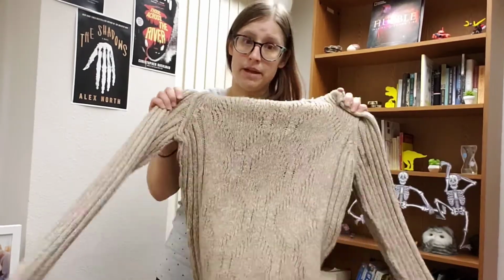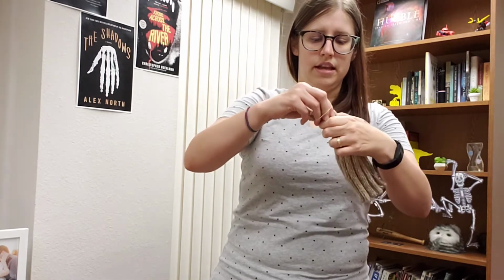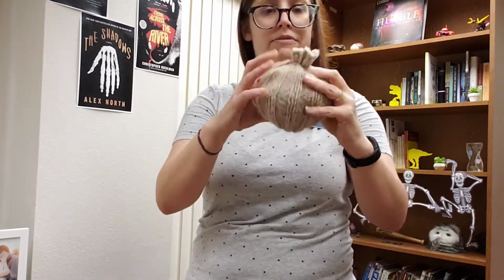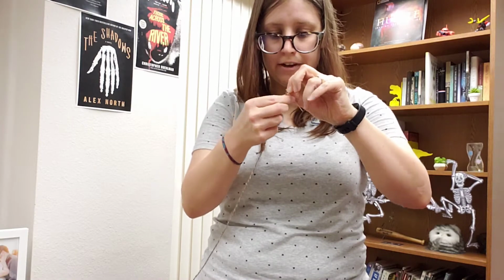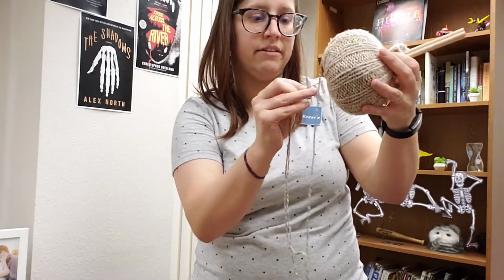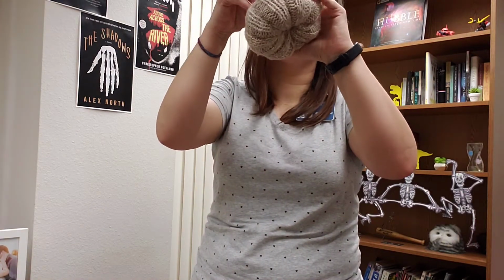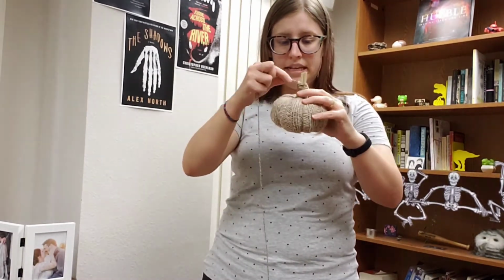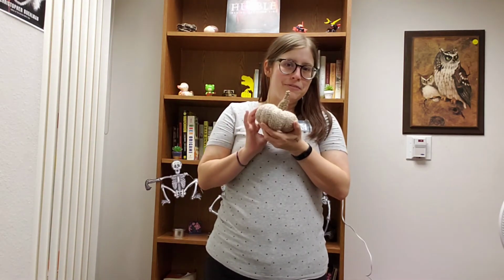Craft-Along for Adults! Sweater Pumpkins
Follow along as Rosalie shows you how to make super easy pumpkin decorations for the fall!

Supplies:
An old sweater
Polyfil or scrap fabric
2 small rubber bands
dowel rods or a stick
extra yarn in any color (brown suggested for stem but not required)

Tools:
Scissors
Hot glue gun
Darning needle (optional)